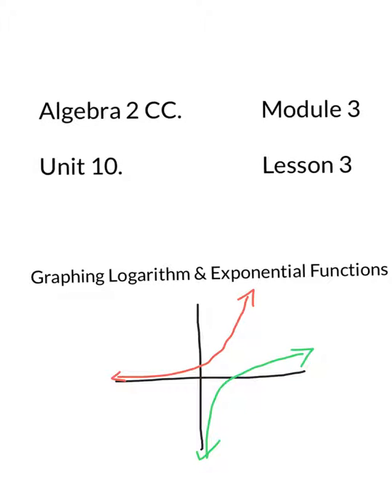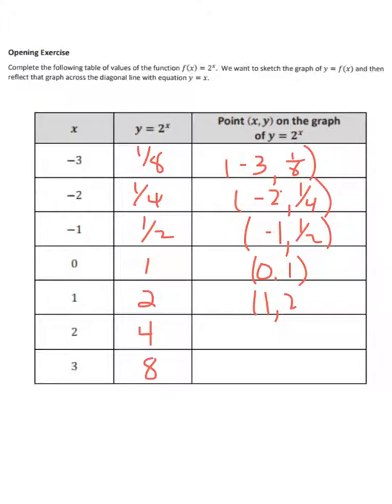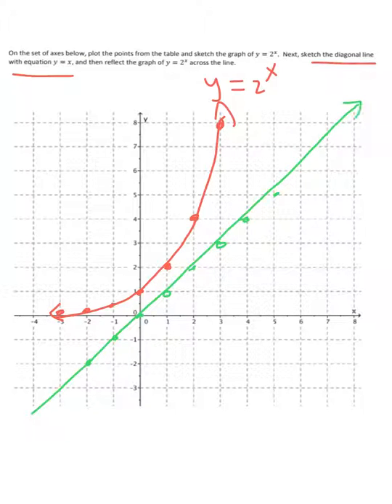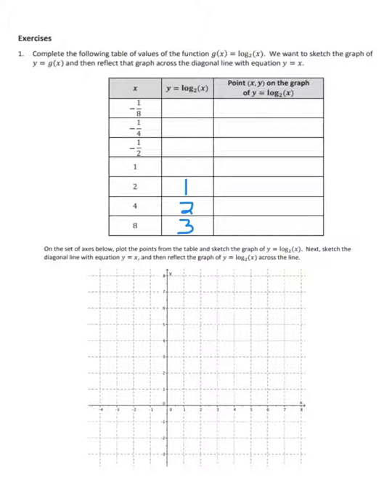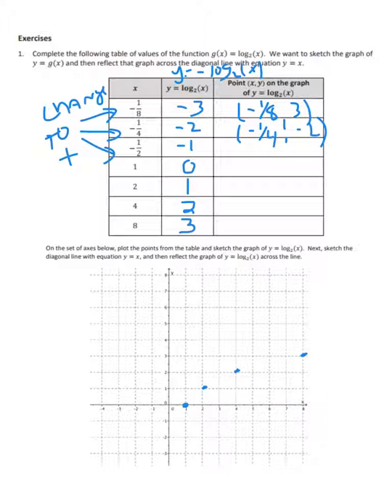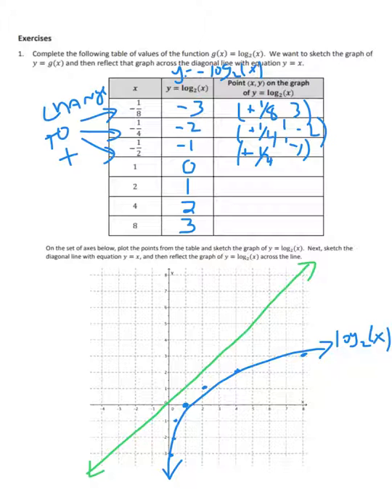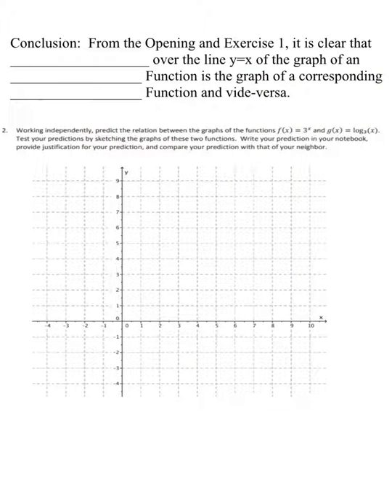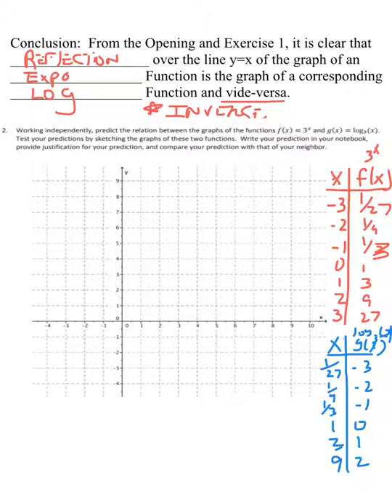Alg 2 cc. M3U3L3. graphing expo & log functions